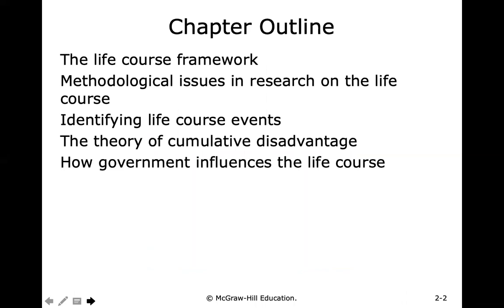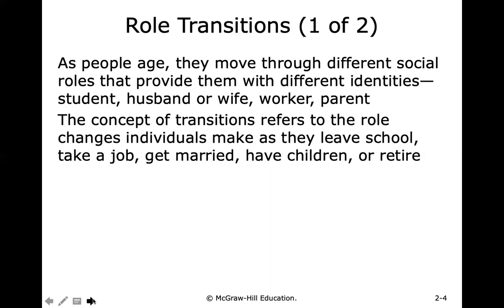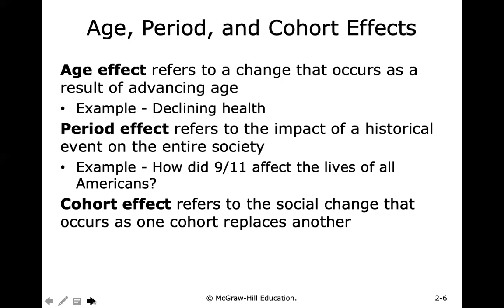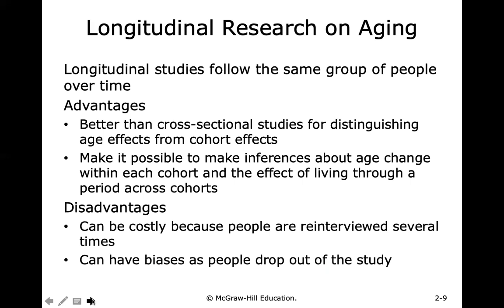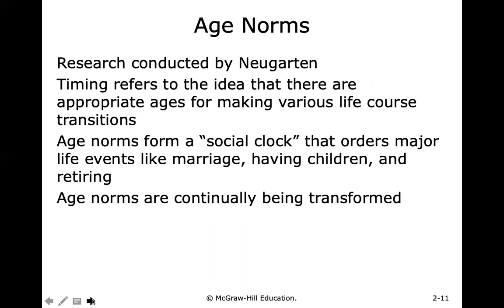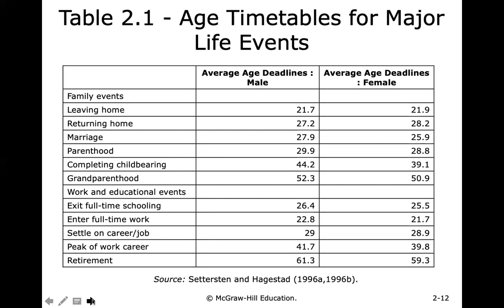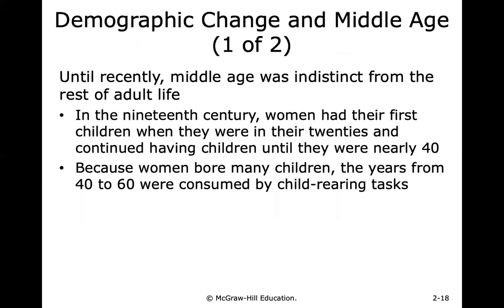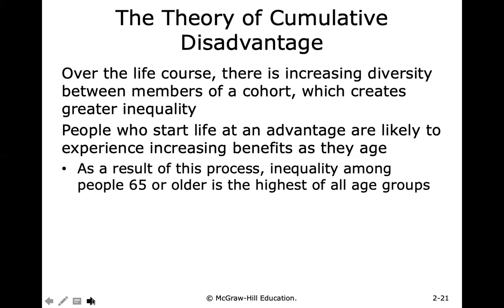GERN242 Chapter Two Video Lecture